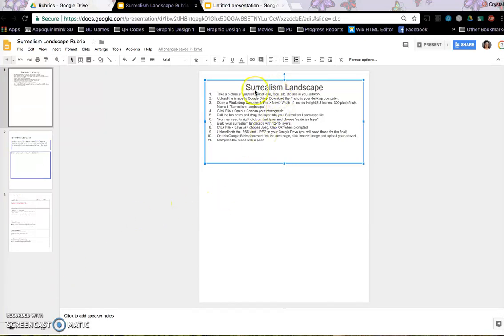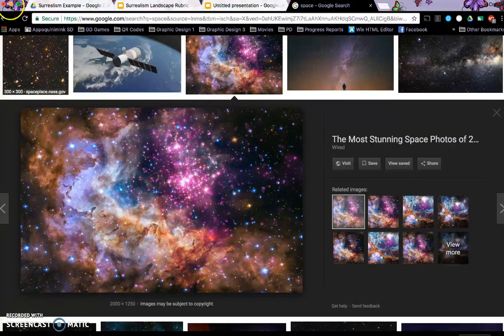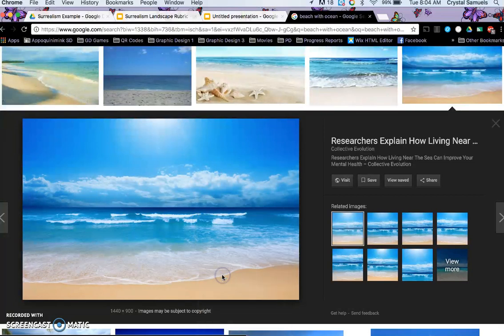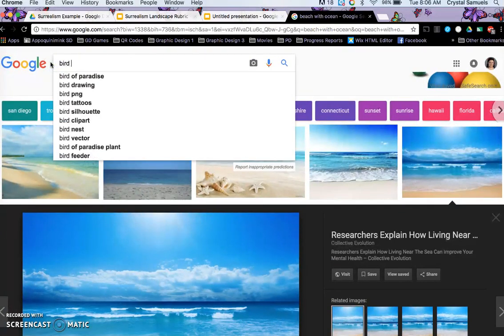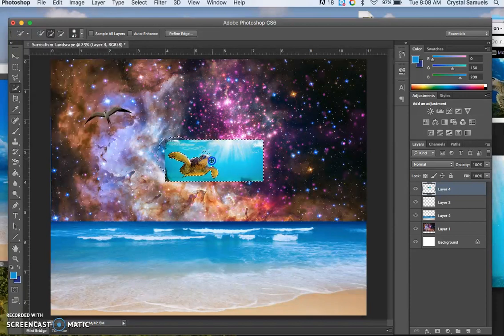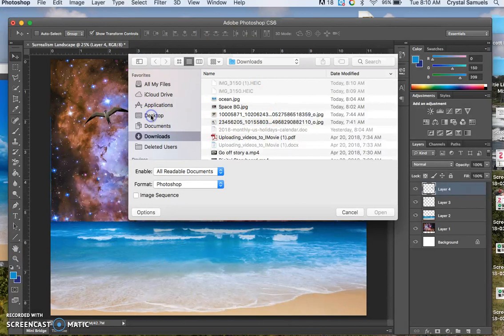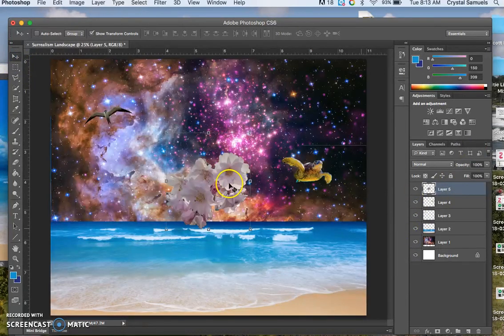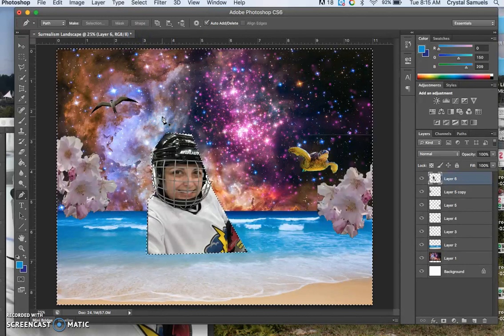Surrealism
Create a Surrealism Landscape in Photoshop.